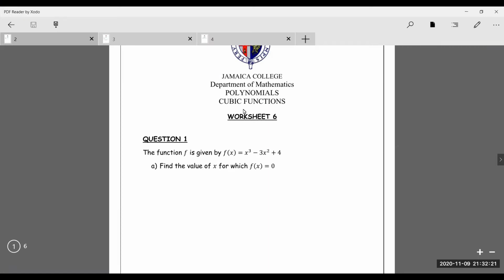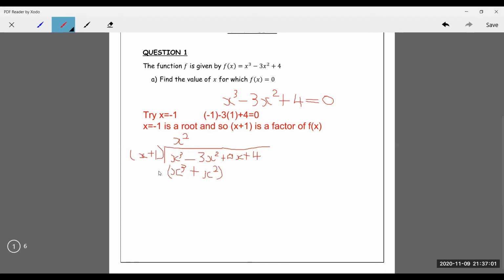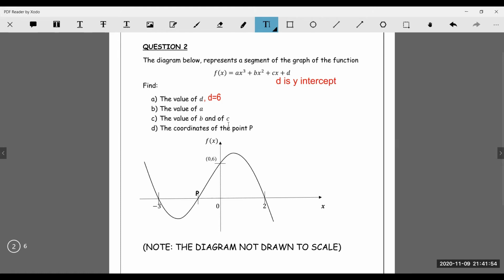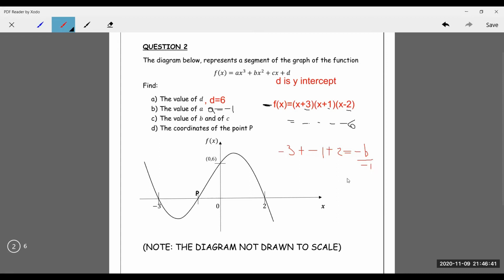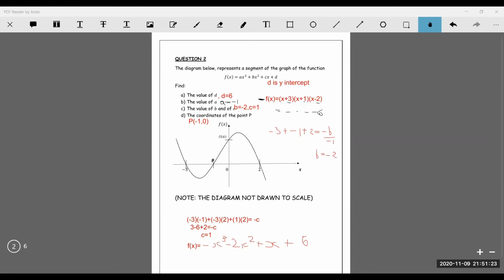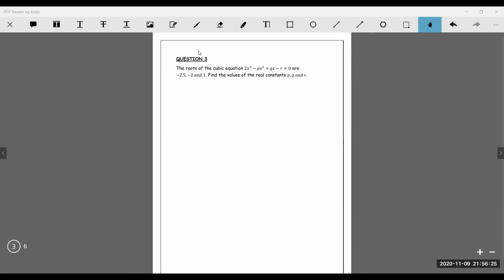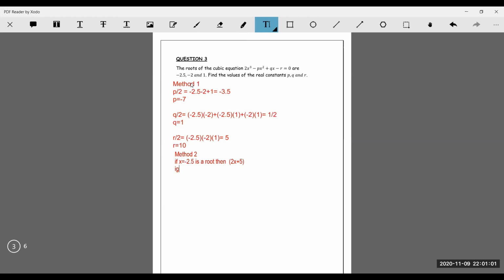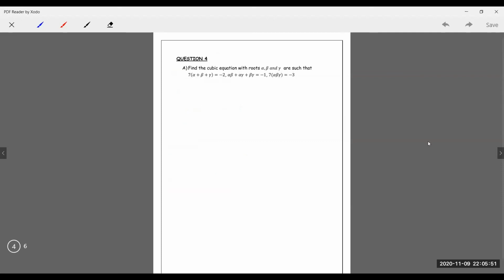CSEC ADD Mathematics and Cape Unit1- Factor and remainder Theorem